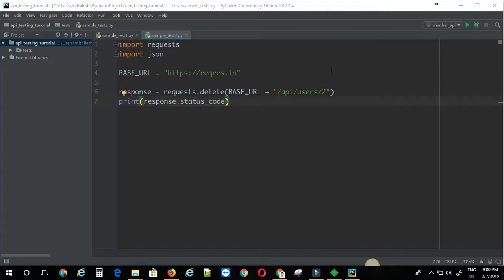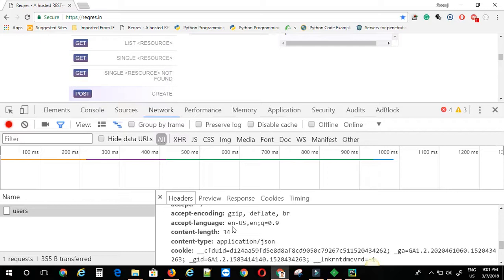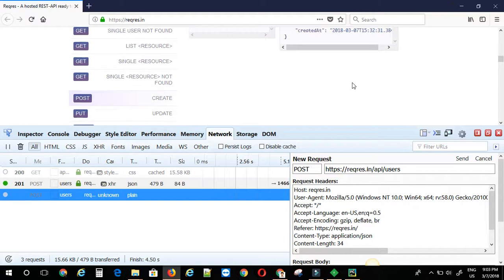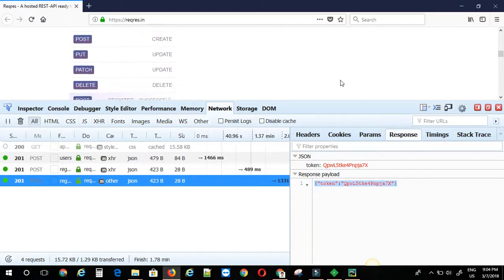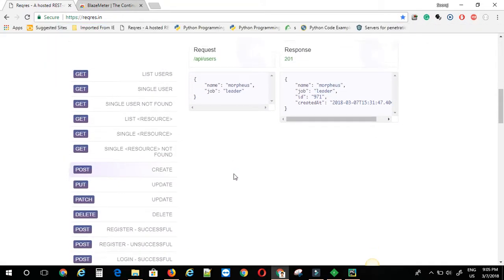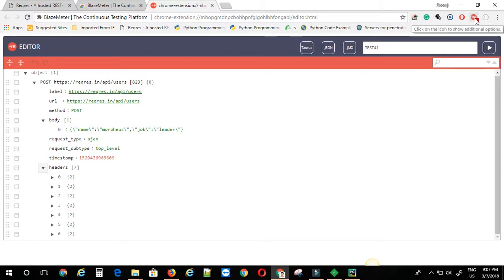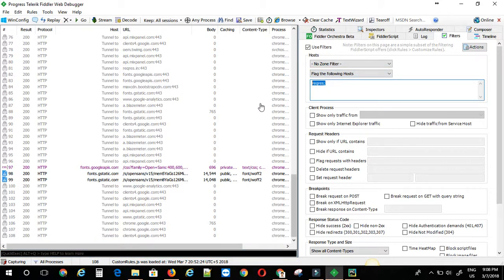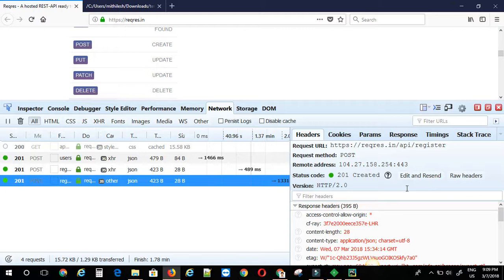Simple ways to capture API calls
This video shows few simple ways to capture the API calls.